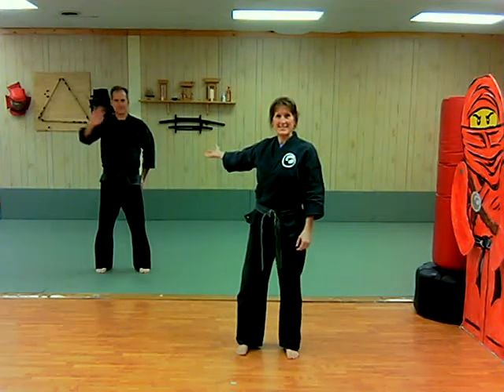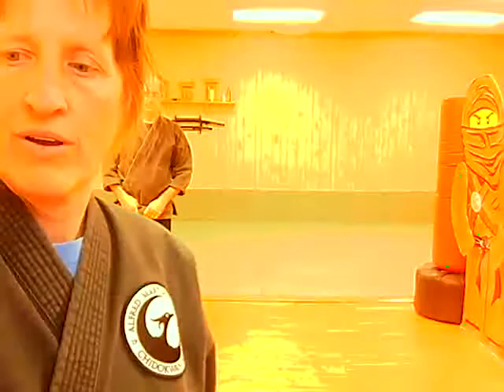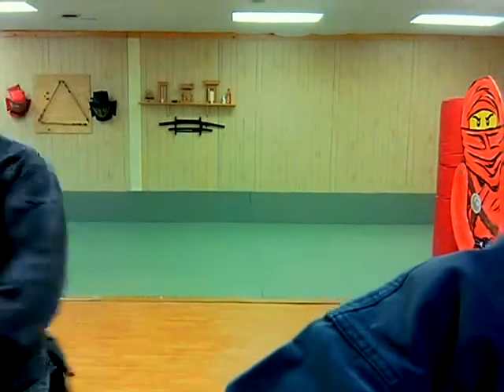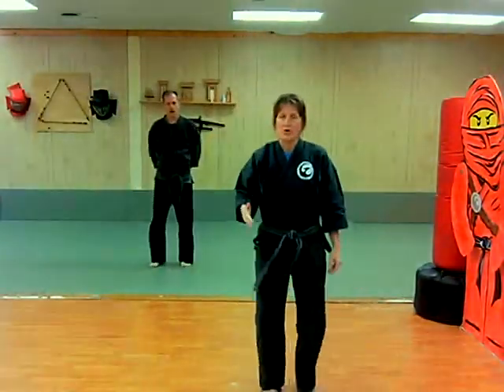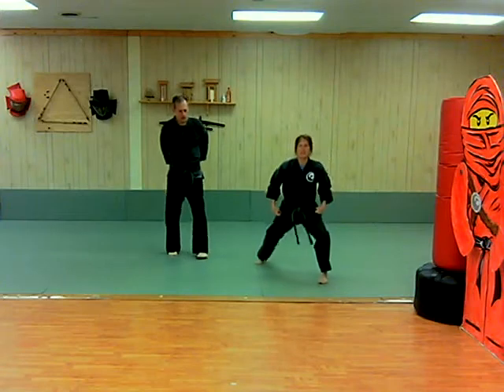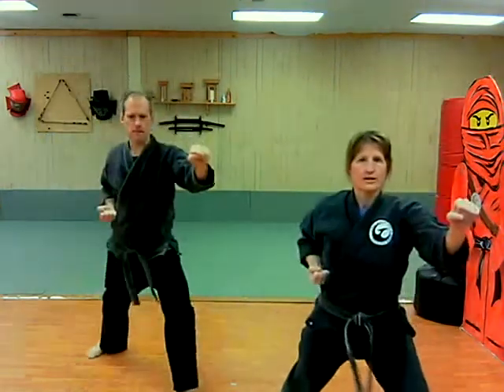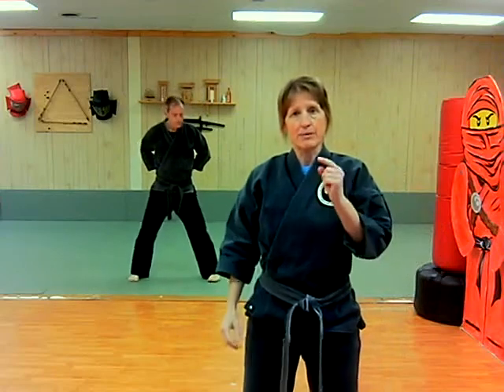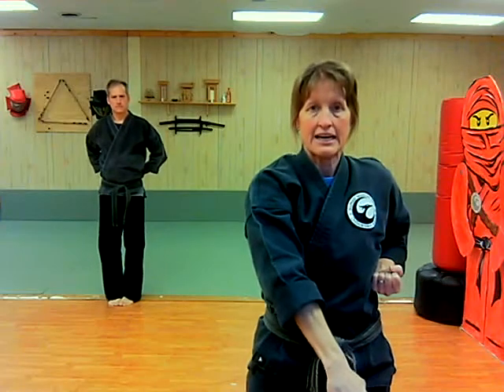WB Drills: Rear Leg Sweep Turn and Crescent Walk Drills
This video contains instruction on the Rear Leg Sweep Turn, Crescent Walk Drills with Straight Punches and the 4 Basic Blocks, and a brief talk on how to practice your blocks with correct intention.